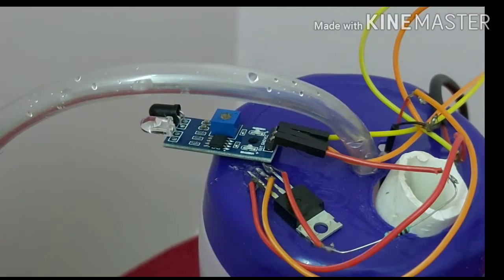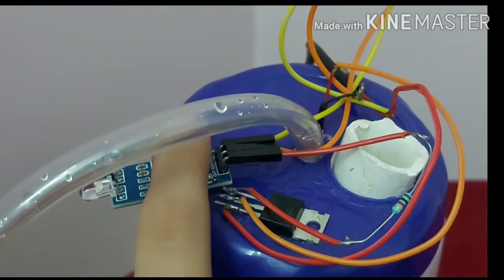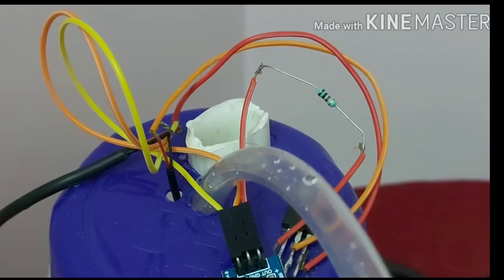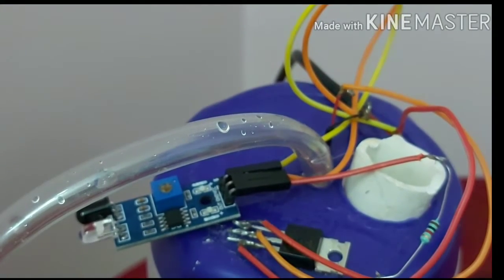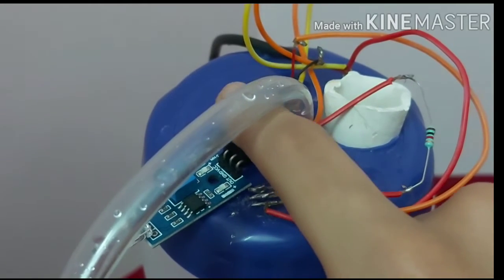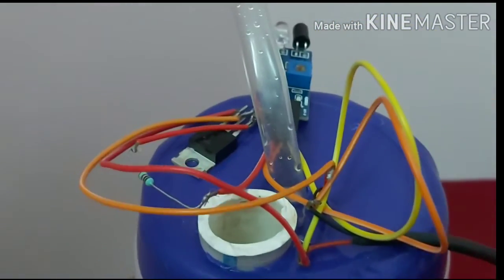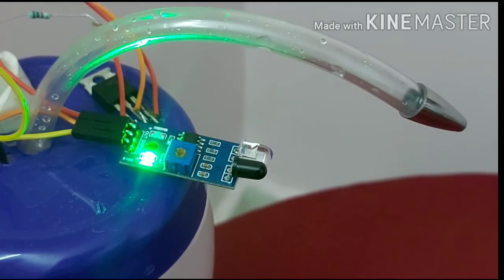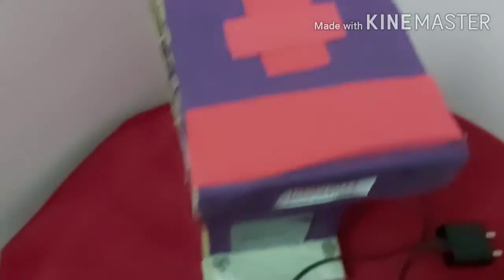How to make automatic hand sanitizer dispenser at home